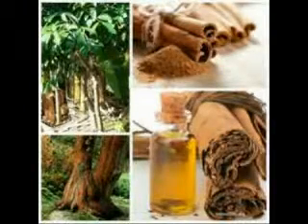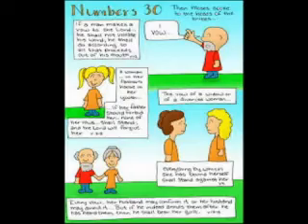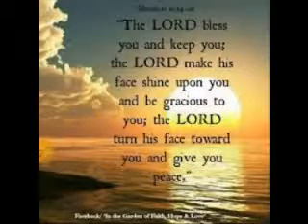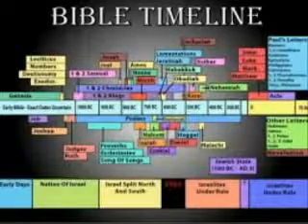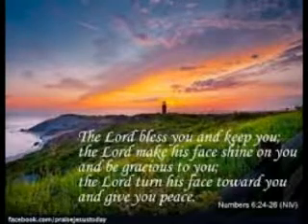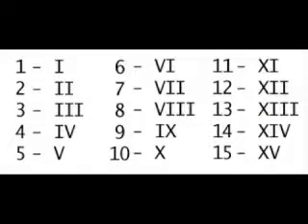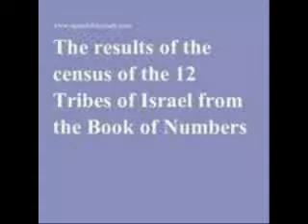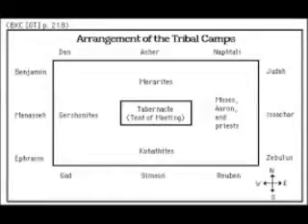NUMBERS CHAPTERS 1 TO 3 PASTOR DAMION KYLE, CALVARY CHAPEL MODESTO CA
BIBLE STUDY